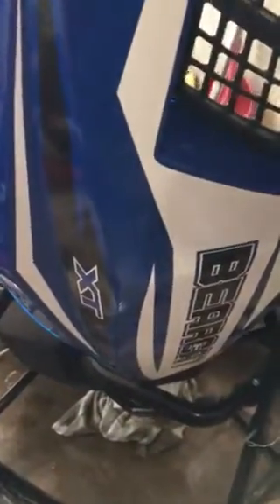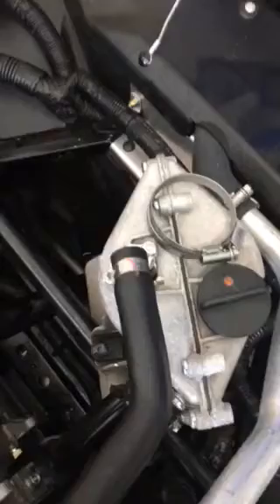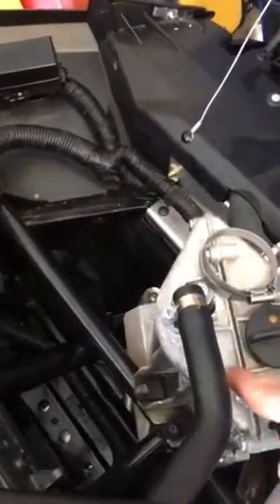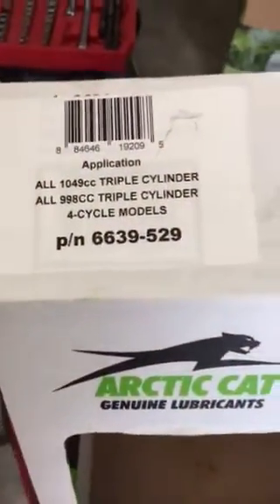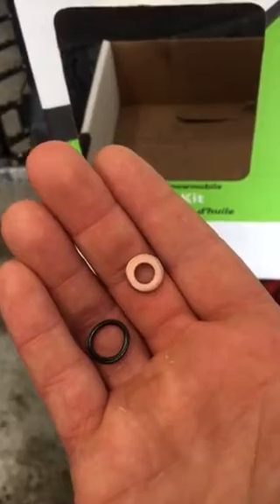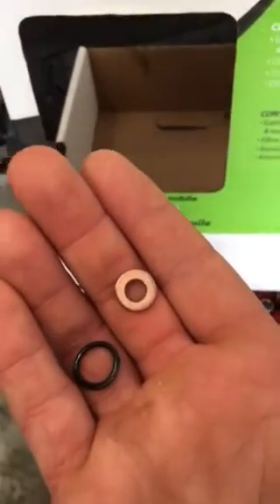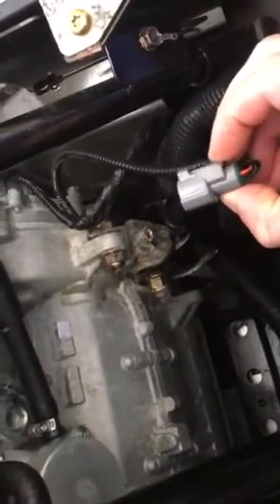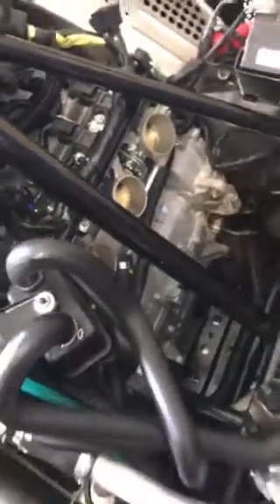2016 Arctic Cat Bearcat 7000XT Oil Change Tips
Here’s a link to a free online manual for the 2016 bearcat.  Please note it’s easy to confuse the 3000 and 7000 in the manual.  Make sure you’re referencing the right section.  This engine is the EFI, 4-stroke Yamaha.  I said carbs a couple times, but it’s your throttle bodies.  I’m used to old school machines.  Sorry for any confusion.